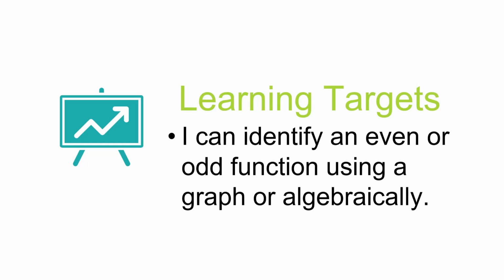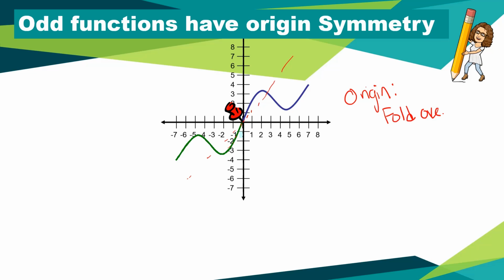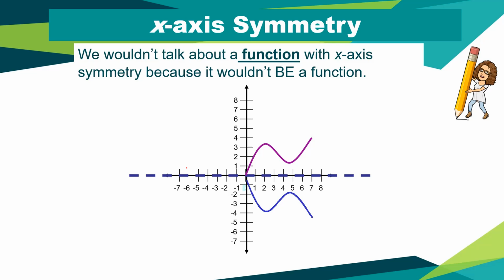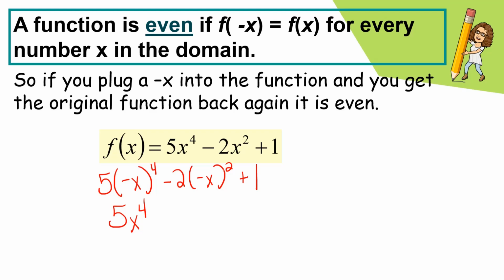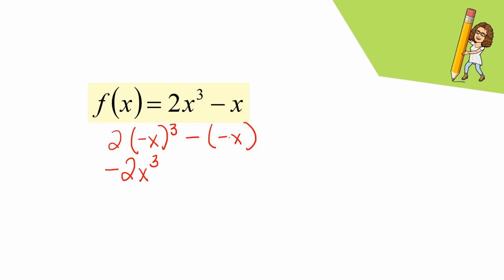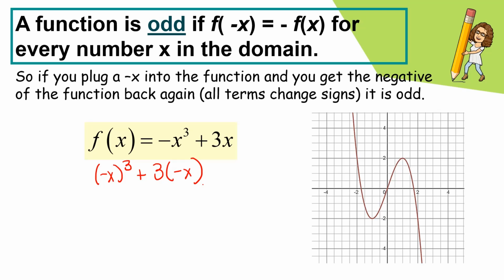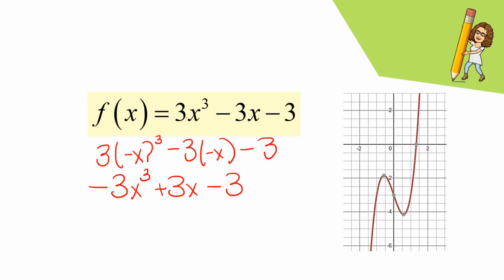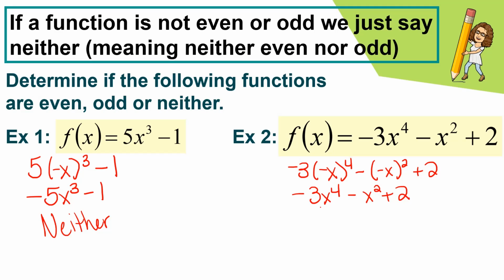Unit 1: Even and Odd Functions